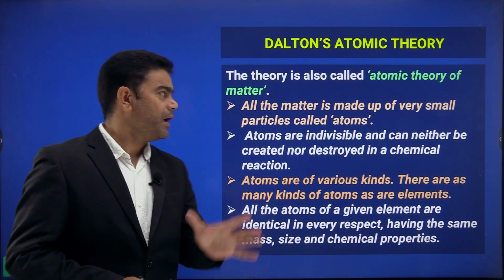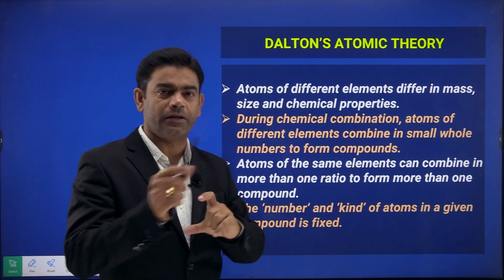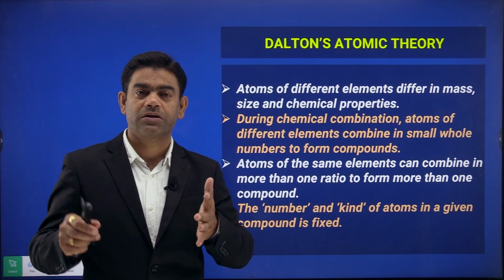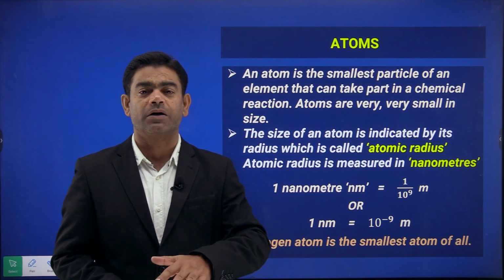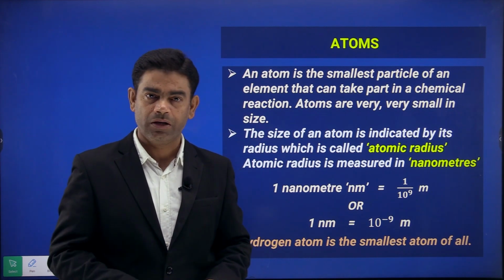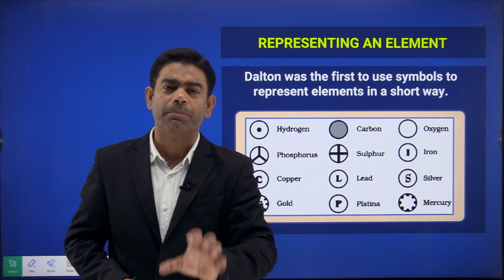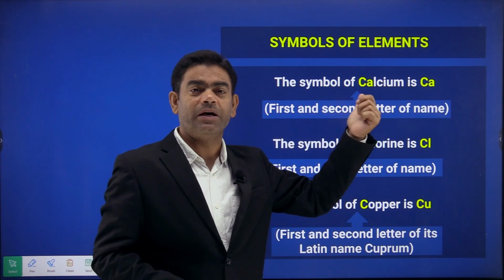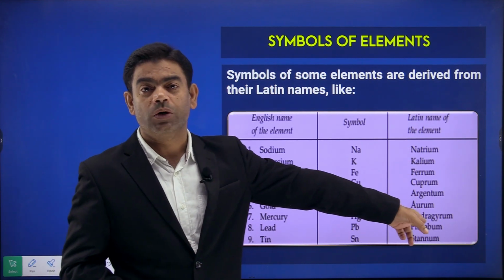(Science) Topic-daltons atomic theory Chapter-3 Class-9 Part-4